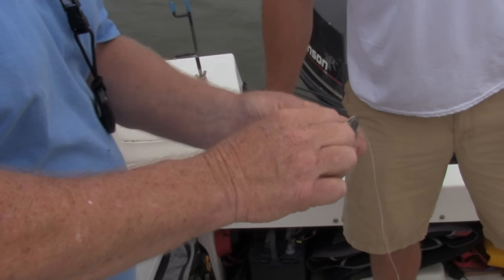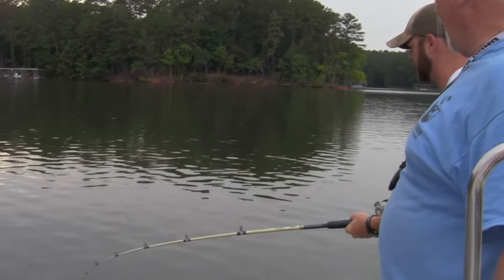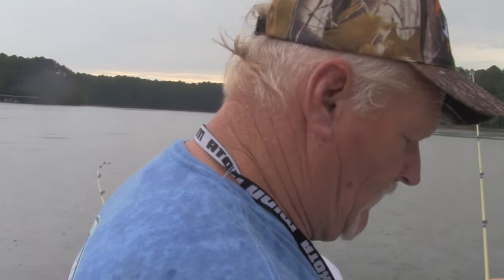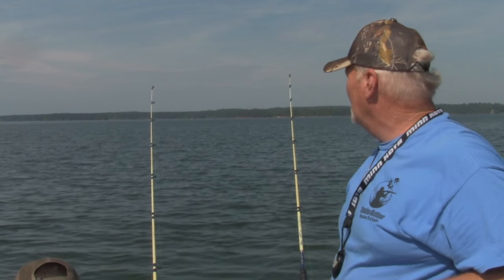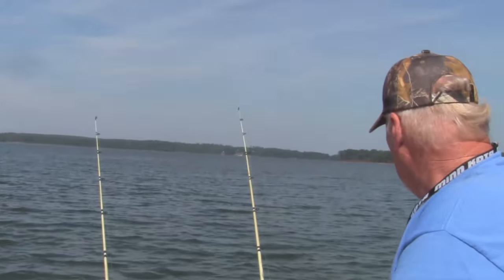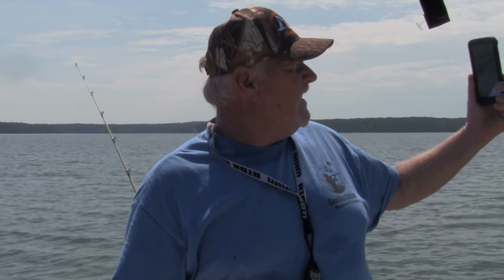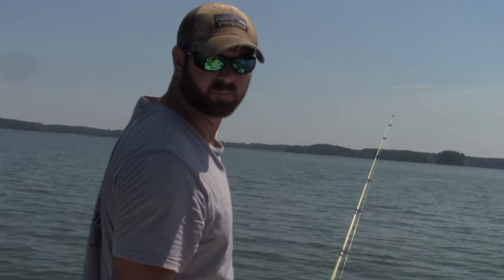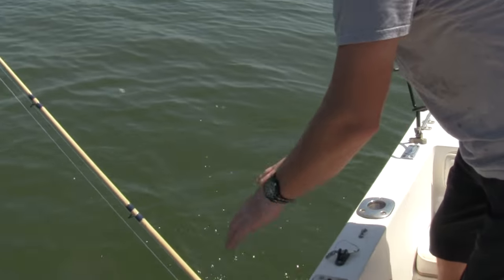Catfishing on Strom Thurmond Lake " Clarks Hill Lake"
On this episode of Carolina Outdoor Magazine Tv we are catfishing on Clark's Hill Lake also known as Strom Thurmond with co-host Caleb Rice from Table Rock Outdoors. We will be using an old standby technique known as the Santee Cooper Rig and showing how we drift fish for catfish